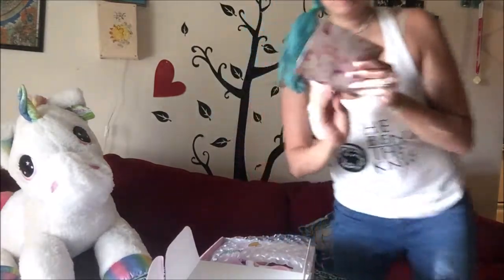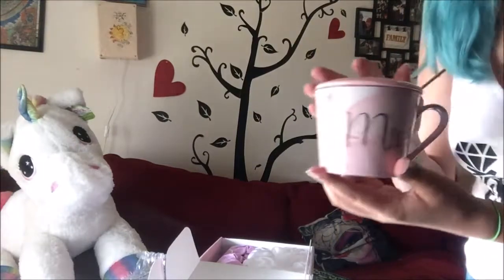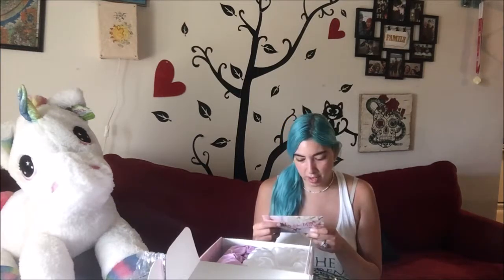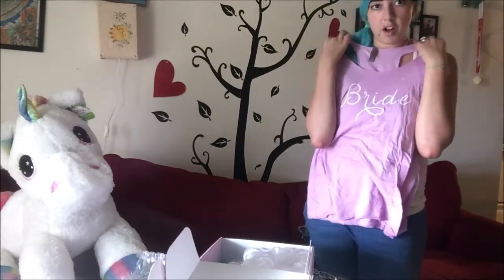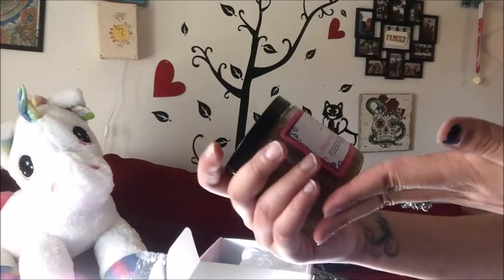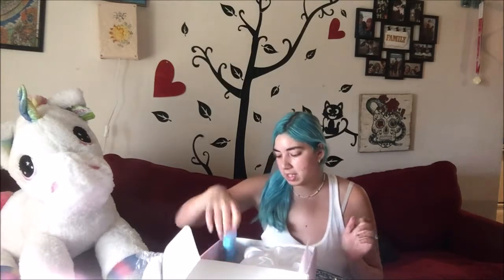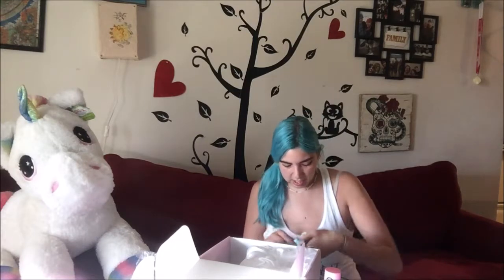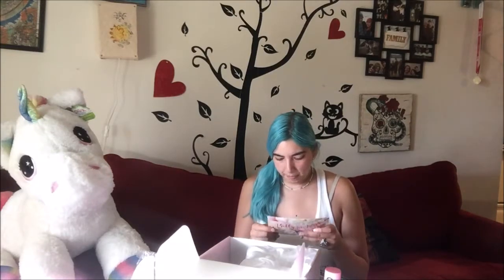Something New Bridal Box - 5th unboxing video (August 2019)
Hey guys! Take a look at Something New Bridal box I got in August

Instagram art page: angel.augustina.art